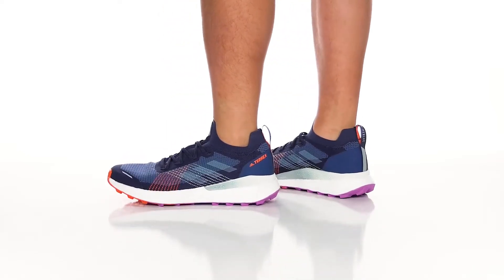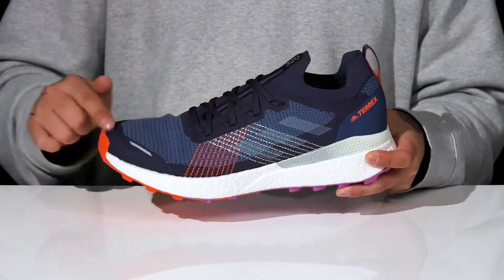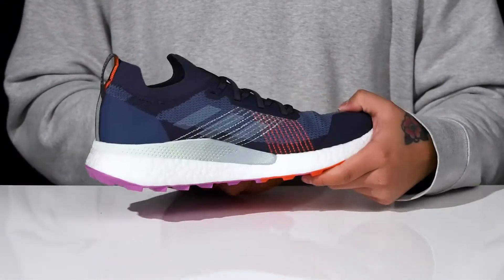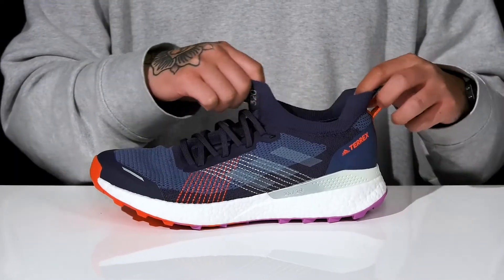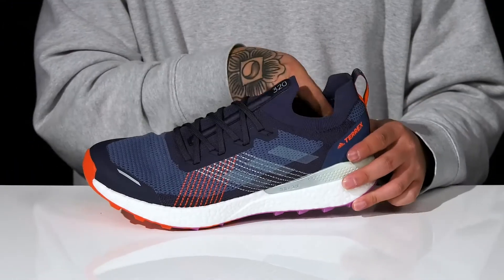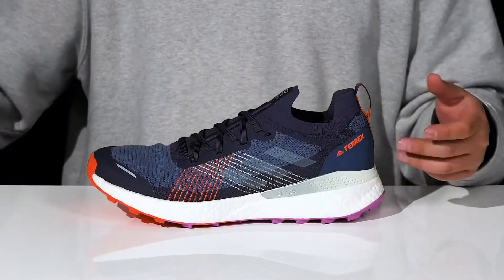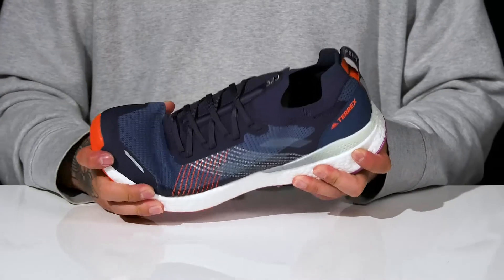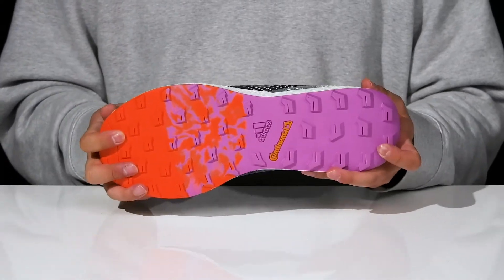adidas Outdoor Terrex Two Ultra SKU: 9778806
The super comfy adidas® Outdoor Terrex Two Ultra sneakers are good to go from gym to casual outings.
Lace-up closure.
Pull tab on the back.
Padded collar.
Raised round toe silhouette.
Synthetic outsole.
Imported.